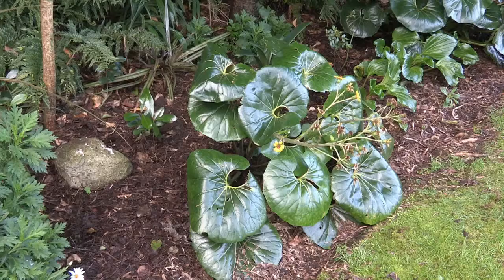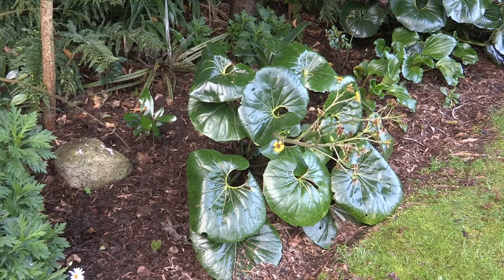Tainui Close Prt 2/4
Mike pops in to Tainui Close gardens and has a chat with Chris